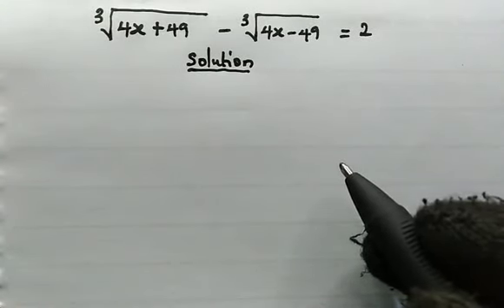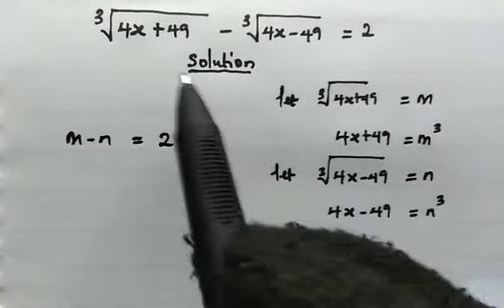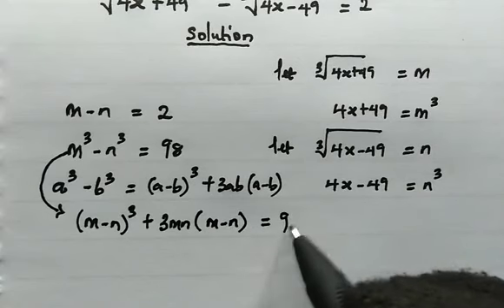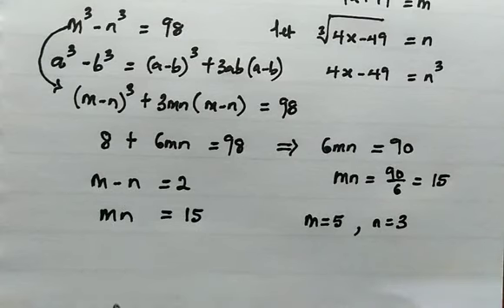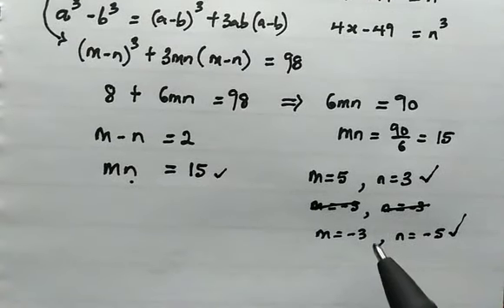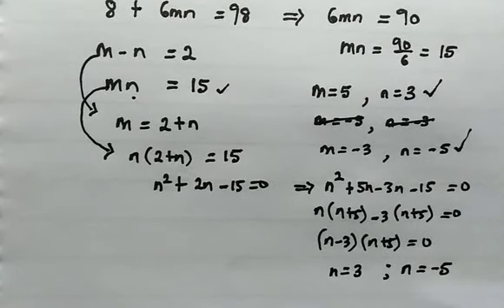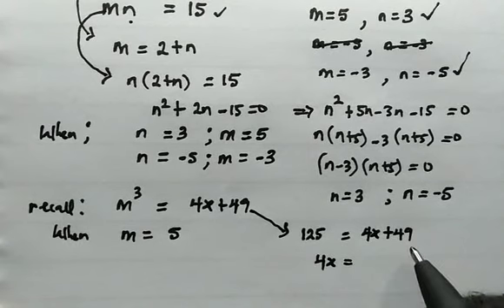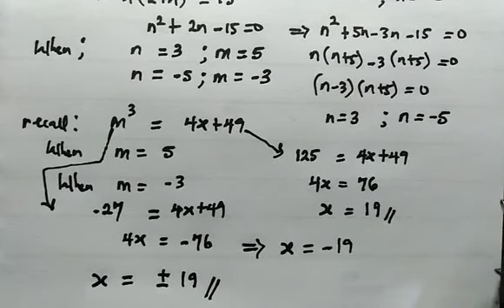Harvard University interview problem | Can you solve?